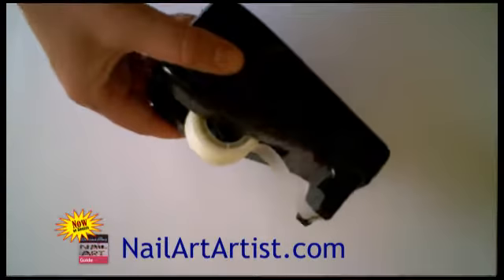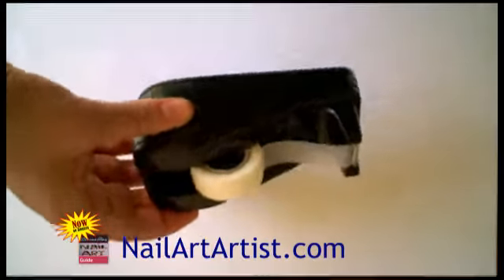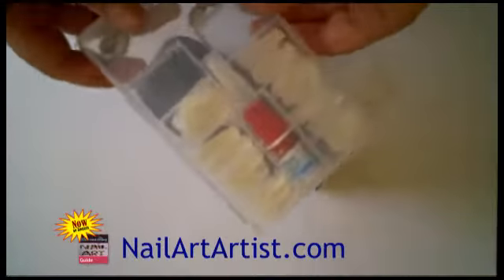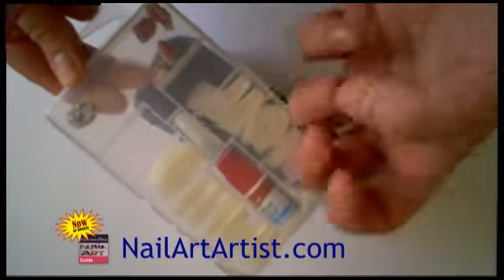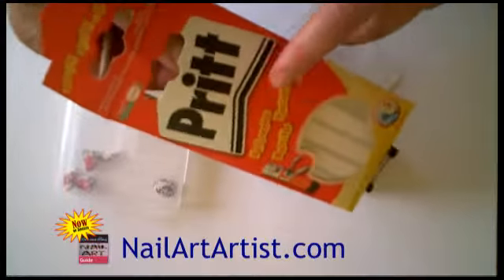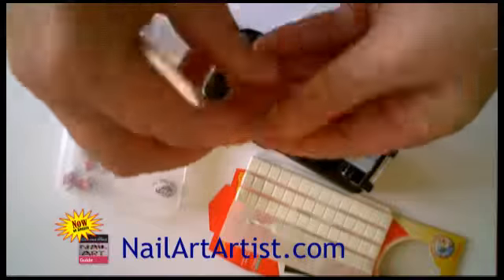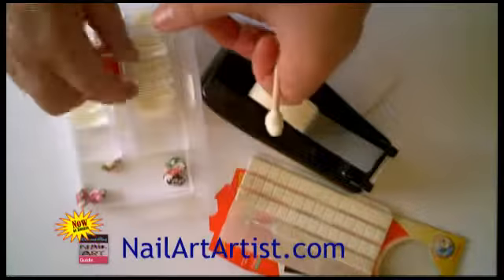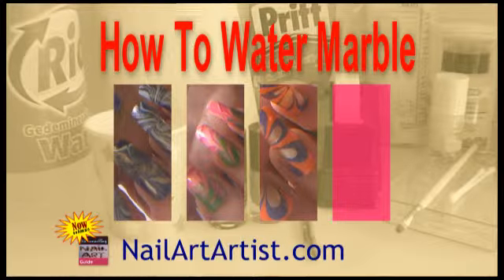How To Water Marble Nail Art Tutorials 1.05 - Testing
How To Water Marble Nail Art Tutorials 1.05 - Testing Jo Hollander.

In this tutorial I would like to show you some other things you need when you start making and testing your designs.

If you decide to make the designs directly on your natural nails you'll need some scotch tape and dispenser.

Second method of testing is on a piece of paper. Just dip a small piece of paper flat in the water instead of your nails. You can keep the piece of paper as a reference. Just keep in mind the nail polish will eventually flake.

Third method and my preferred method is testing on false tips. For this method you need some mounting putty and an orangewood stick. I take some mounting putty and make a little ball of it. This I put on an orangewood stick. In this case I take some fresh mounting putty but you don't have to throw it away after using it. Just kneed the used ones a bit and they are good to go again.

Finish by pressing the false tip on and let's start water marbling let's paint some.